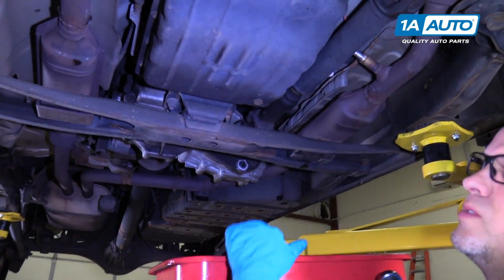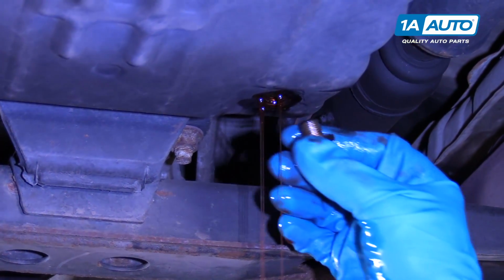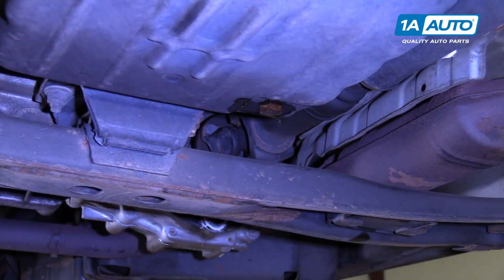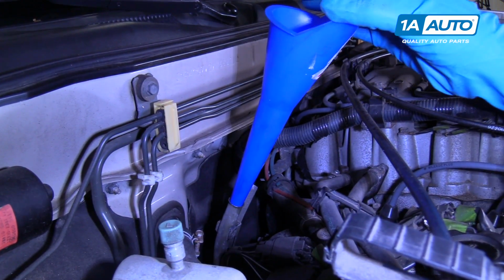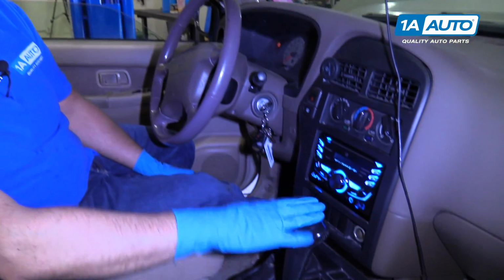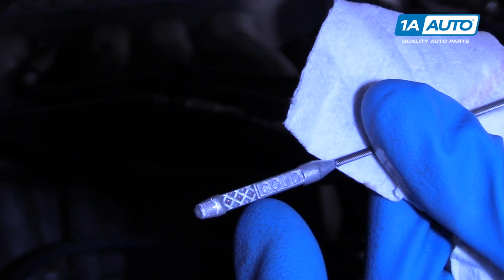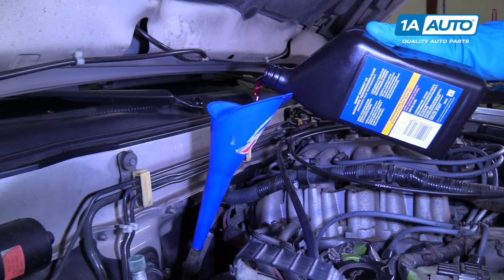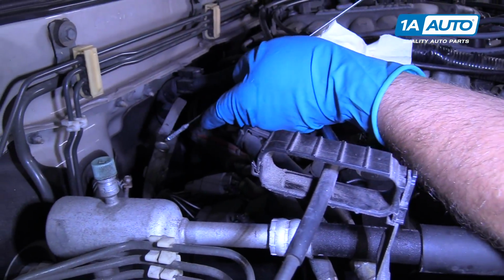How to Change Transmission Fluid 96-04 Nissan Pathfinder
In the video, 1A Auto shows how to check and fill your transfer case fluid. The video is applicable to the 00 Nissan Pathfinder

This repair was done on a 2000 Nissan Pathfinder SE 3.3L and the process should be similar on the following vehicles:
1996 Nissan Pathfinder
1997 Nissan Pathfinder
1998 Nissan Pathfinder
1999 Nissan Pathfinder
2000 Nissan Pathfinder
2001 Nissan Pathfinder
2002 Nissan Pathfinder
2003 Nissan Pathfinder
2004 Nissan Pathfinder

🔧 List of tools used:
• 19mm Socket
• Ratchet
• Socket Extensions
• Cloth Rags
• Transmission Fluid
• Drain Pan
• Funnel